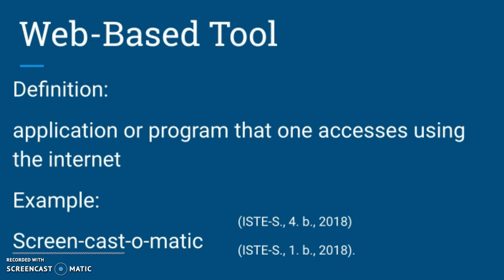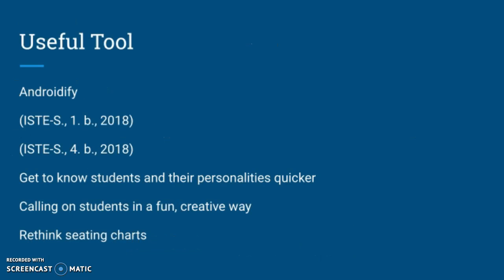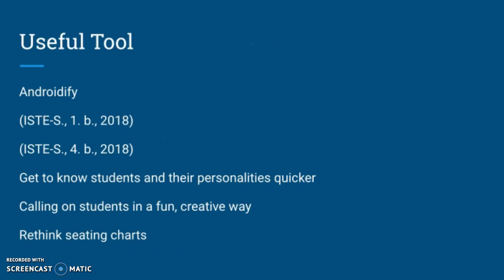MIT 822 Reflection